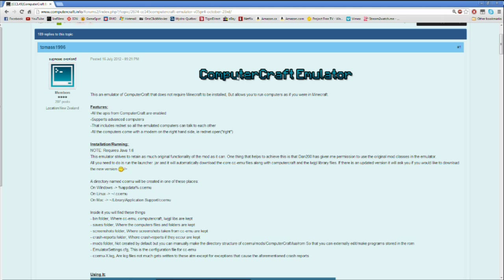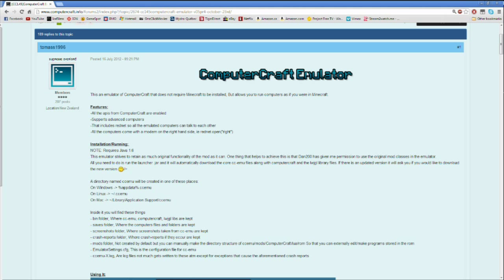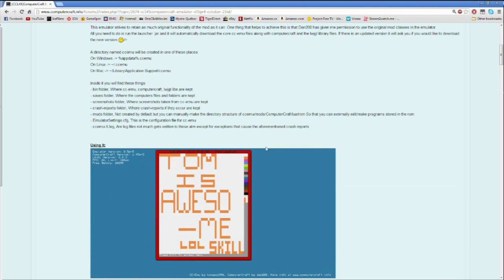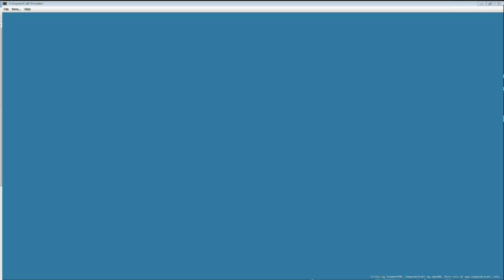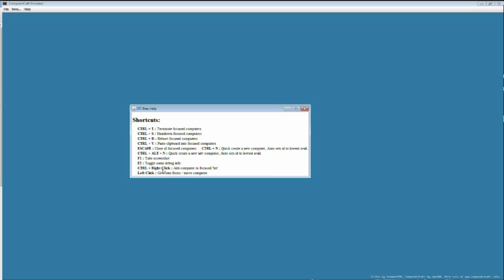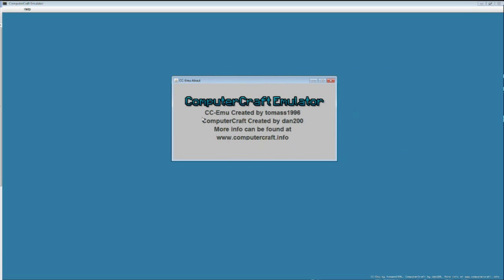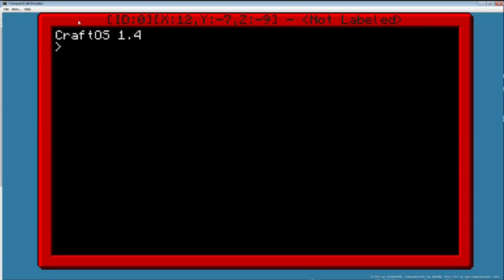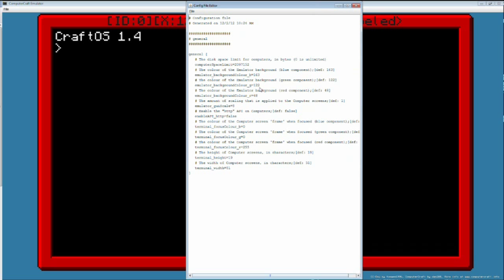ComputerCraft Emulator and new code with download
It is very important you press on the like or dislike buttons so that more videos can come.

Here is the link to download Computercraft Emulator

Here is the link to download the Real Time code

and